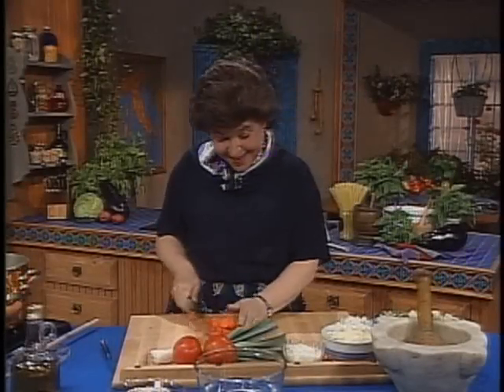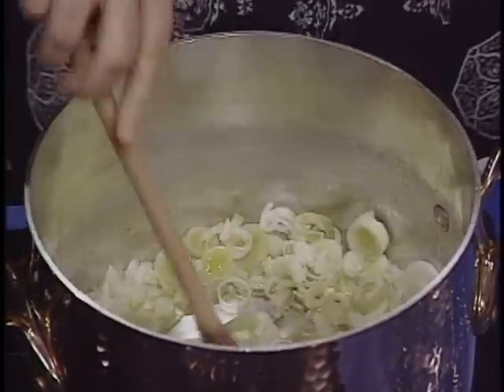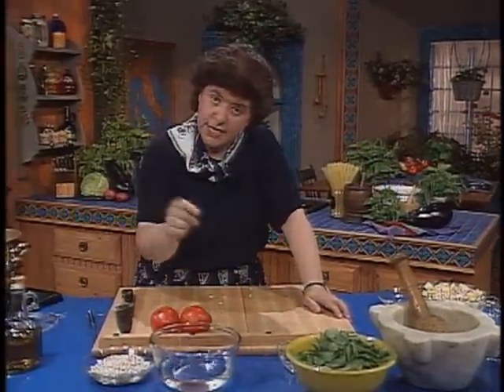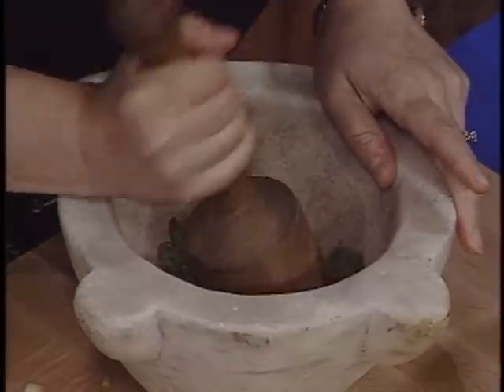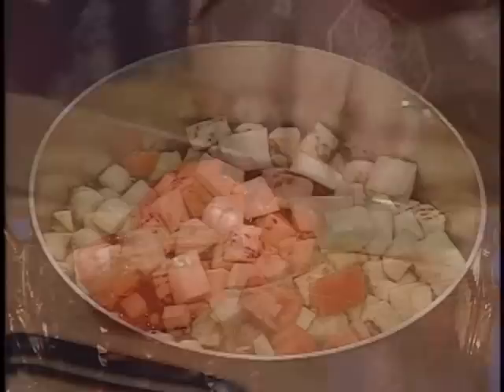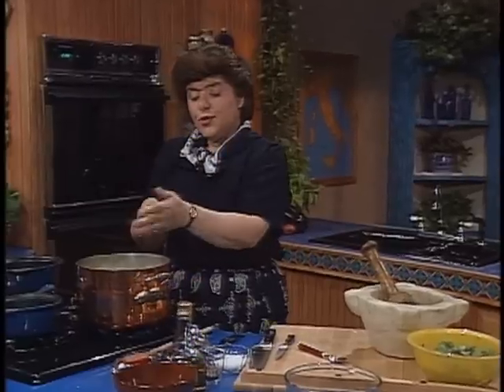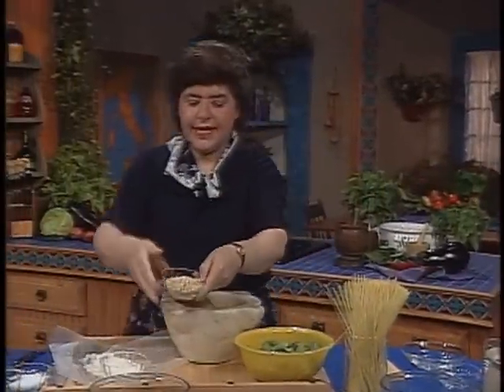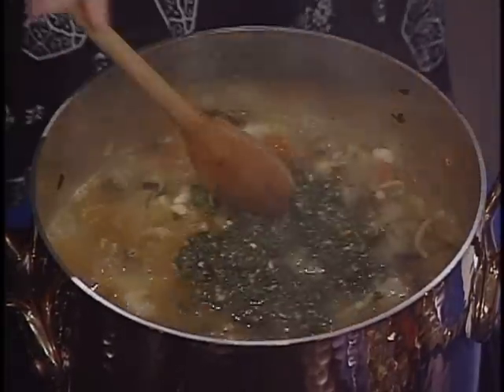Ciao Italia 301- Minestrone, Genoa Style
Ciao Italia 301-r0081 Minestrone, Genoa Style